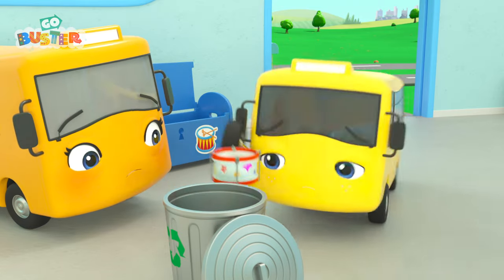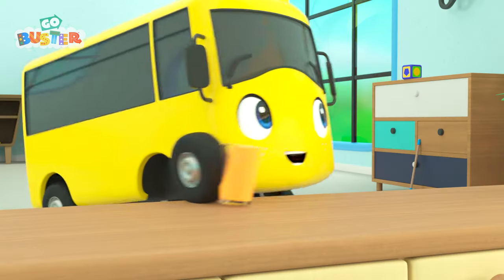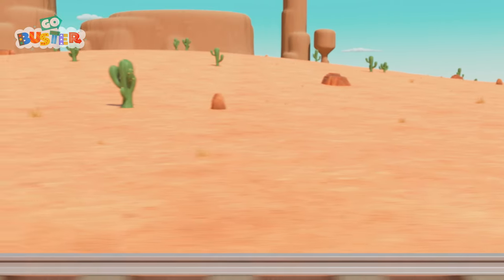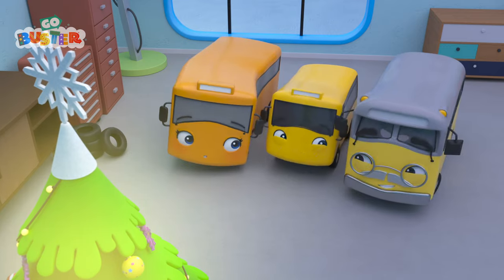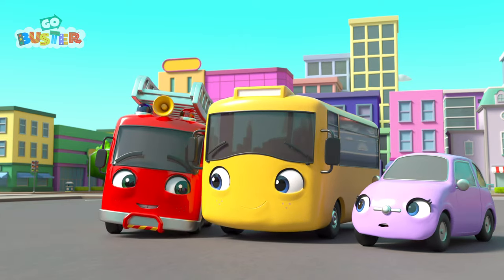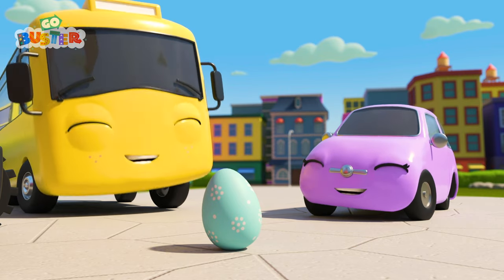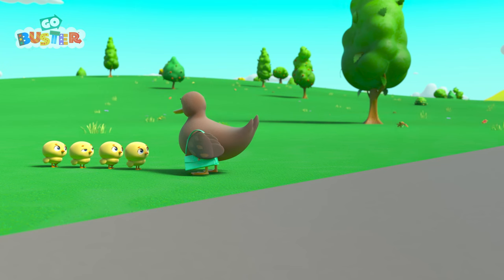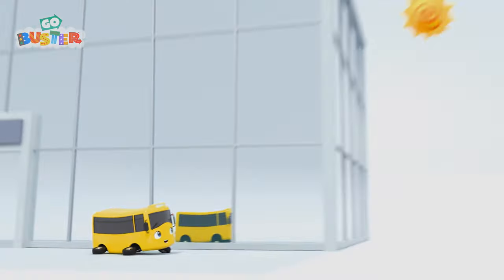Buster's Big School Comeback: Learning & Fun! | Go Buster 2 HR | Moonbug Kids - Cartoons & Toys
Go Buster goes Back to School! Watch as Buster and his friends go back to school in this educational cartoon for kids!

Sing-along to all your favorite kids songs and nursery rhymes! Moonbug Kids cartoons & kids songs is the home of all your favourite cartoon kids videos, toys and songs for children and more. Join Buster, Blippi and the rest of our friends at Moonbug Kids for fun adventures, learning, songs and toy reviews!

00:00 Go Buster - Buster's Back at School - Accidents Happen
02:09 Buster's Musical Band Song - Learn to Share with Friends
04:13 Buster's New Tires
06:12 Buster On Ice
08:11 A Very Windy Day - Where is the Toy Car?
10:12 Buster Teaches Shapes
12:07 Buster Joins The Soccer Team!
14:06 Wobbly Tooth on Halloween - Too Much Candy!
16:08 Buster's Wobbly Tooth
18:09 Tidying Up Together - Do it Right
20:09 Go Buster - Happy Birthday Digley - Birthday Present Surprise!
22:08 Cute Baby Reindeer - Playing with New Friends
24:14 Snow Ball Fight! - Buster and Bandit Work Together As A Team
26:16 Oh No! Buster’s Stuck in the Slimy Green Puddle
27:46 Buster Stuck In the Carwash Song
29:47 Buster and the Sleigh - Song
31:49 Cowboy Buster
33:48 Buster And The Balloons
35:47 Science Experiment Gone Wrong - The Floor Is Lava
37:52 Go Buster - I Love My Mommy - She Takes Care of Me
39:46 The Smashed Flowerpot - Mommy to the Rescue
41:46 Buster Goes To Jail
43:45 Buster Plays Skittles
45:44 The Perfect Christmas Tree - Winter Day
47:53 Frozen Buster
49:55 Racing Buster
52:11 Hot Air Balloon Trouble - Buster and Friends to the Rescue
54:12 Buster Delivers a Letter to Santa Song
56:11 Buster And The Runaway Train
58:09 Buster And Digger Find Shapes
1:00:07 Super Hero Buster
1:02:09 New Kid in School - Making Friends
1:04:08 Runaway Pumpkin Song
1:06:07 Buster's Toy Story
1:08:06 Bandit Steals the Cookies! - Mommy's Surprise
1:10:11 Digger Builds a Wobbly Birthday Ice Cream
1:12:09 Buster And The Boxes
1:14:04 Robot Buster
1:16:05 Chocolate Easter Egg Hunt - Buster's Tummy Ache
1:18:06 Magic Buster's Rainbow Super Power Song
1:20:09 Buster's Bubble Bath
1:22:11 Where's Buster? - Stuck In The Mud V2
1:24:12 Buster and Scout Get Lost In The Maze!
1:26:12 Buster the Hero Fire Truck Saves the Day Song
1:28:11 The Remote Control Car - Sharing is Caring
1:30:12 Beware of the Erupting Volcano! - Buster Saves Rita the Sports Car SONG
1:32:11 Five Little Ducks - Be Careful When Crossing the Road
1:34:14 Buster And The Boat Song
1:36:15 Face Your Fears Buster! - Christmas Talent Show
1:38:14 Buster the Gardener - Buster and Friends Grow Vegetables at Home
1:40:14 Buster's Day At The Beach
1:42:13 Buster's First Snowy Christmas
1:44:12 Buster's First Day At School
1:46:11 Buster Changes Color
1:48:11 Zombie Buster At The Carwash
1:50:12 Buster Cat Rescue Song
1:52:12 Stuck In The Mud
1:53:40 Accidents Happen
1:55:41 Buster And The Carwash
1:57:37 Buster In The Ocean
1:59:35 Buster Builds A Snowman